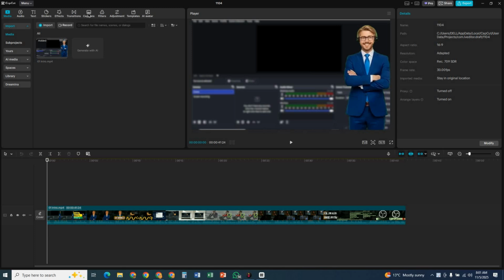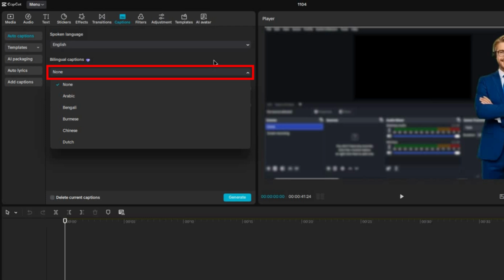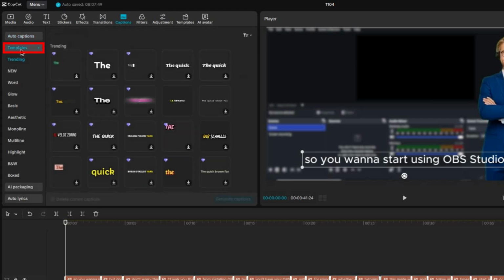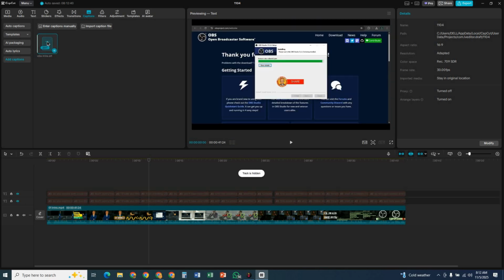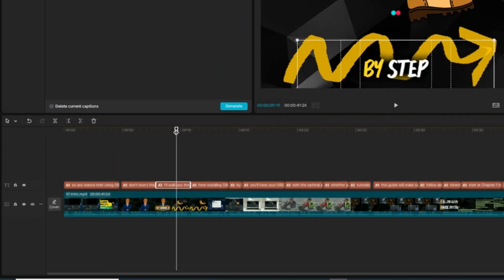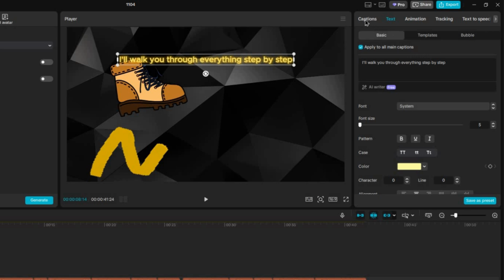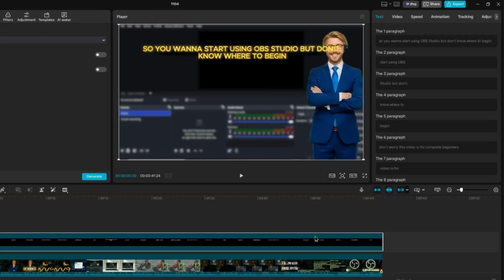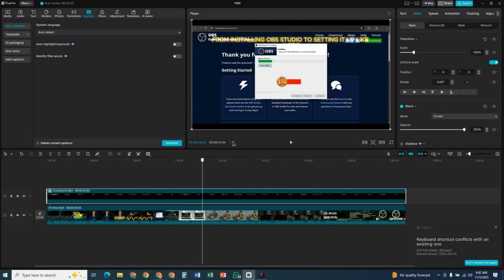CapCut captions tutorial - How to Add Captions Like a Pro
Learn everything you need to know in this CapCut captions tutorial for beginners. Adding professional-looking subtitles to your videos has never been easier.
In this step-by-step guide, I'll show you exactly how to add subtitles in CapCut on PC. Whether you're new to video editing or just getting started with CapCut, this tutorial breaks down the entire process into simple, easy-to-follow steps.
You'll discover how to use CapCut auto captions to automatically generate subtitles, customize your captions to match your style, and make your videos more engaging and accessible to viewers.
Perfect for content creators, social media managers, and anyone looking to enhance their videos with professional captions. No prior experience needed - just follow along and you'll be adding captions like a pro in minutes.
What you'll learn:
How to access the caption feature in CapCut
Using automatic caption generation
Customizing caption styles and fonts
Positioning and timing your captions perfectly
Exporting your video with captions